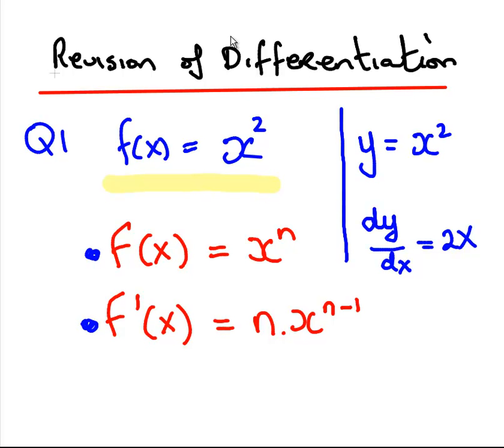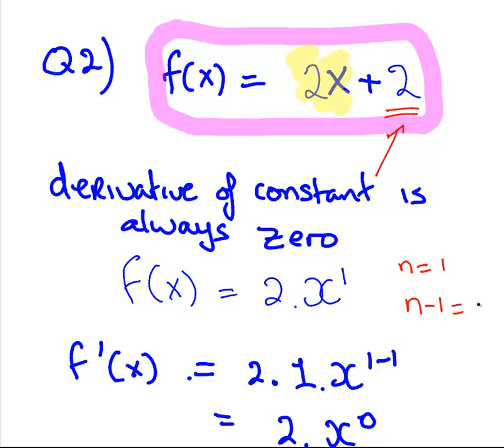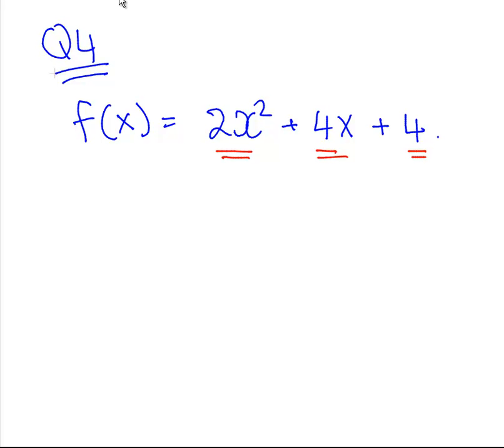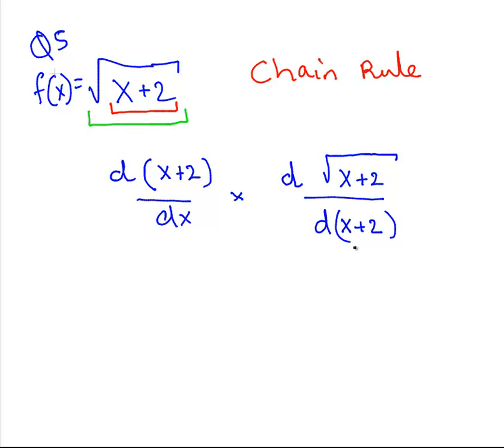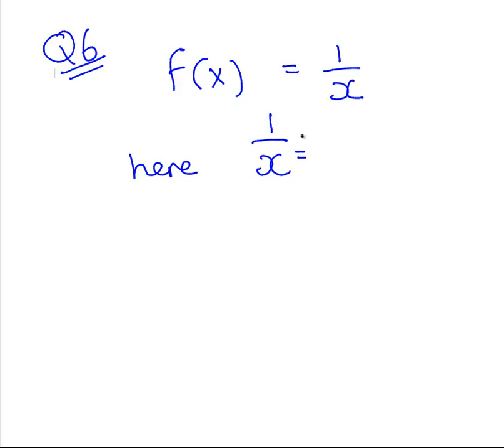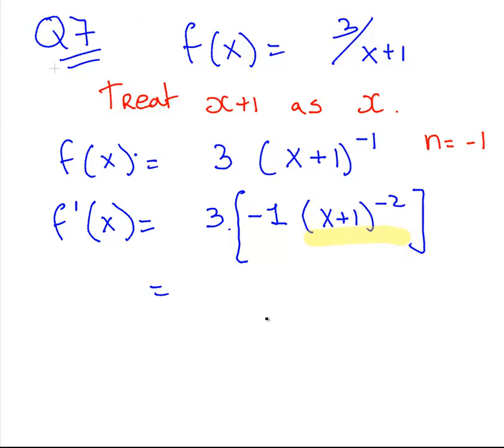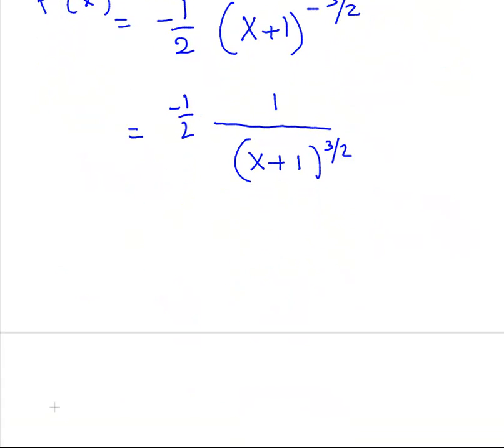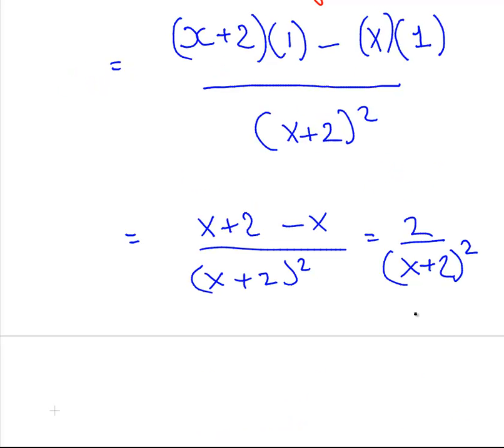Differentiation Review Questions 1 to 9 (Calculus 102)